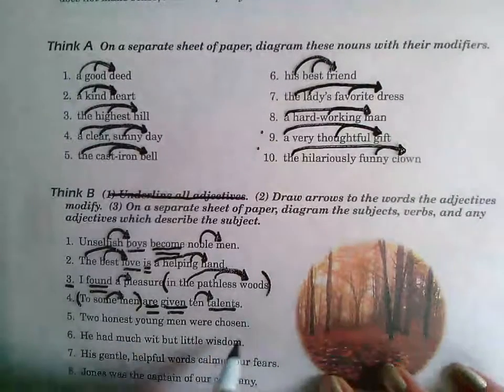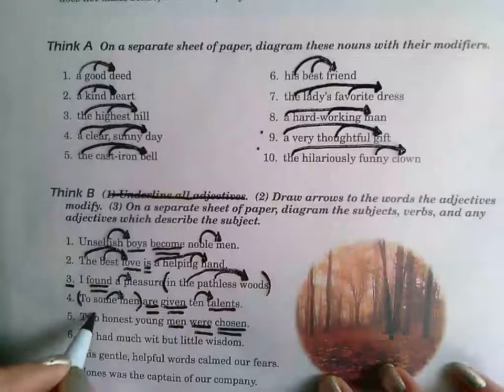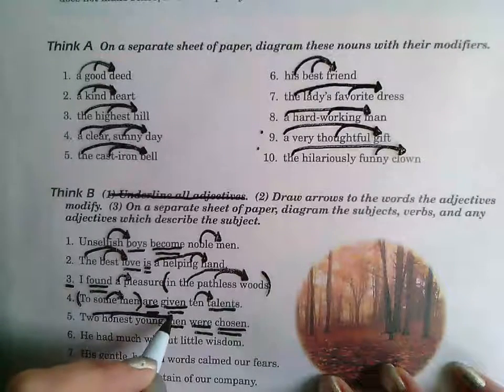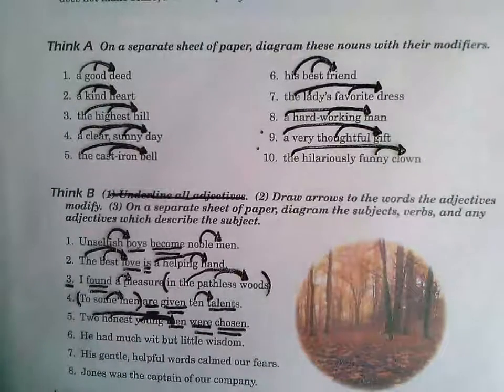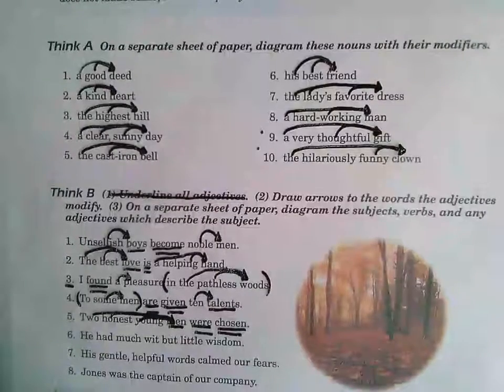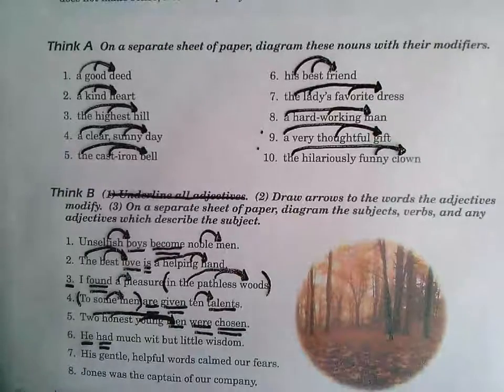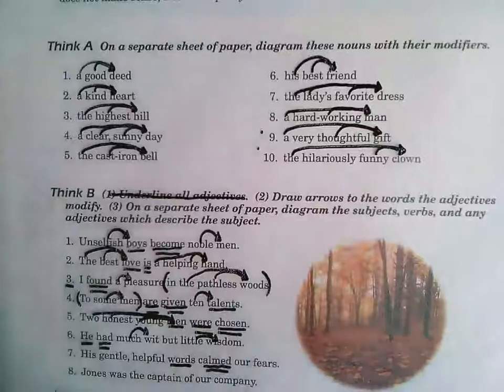p 90 Identify parts of speech